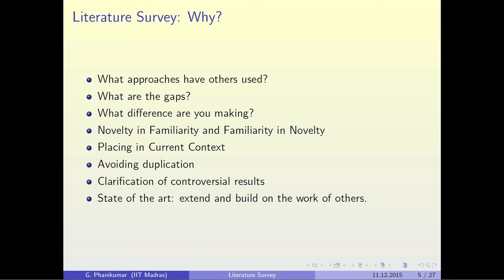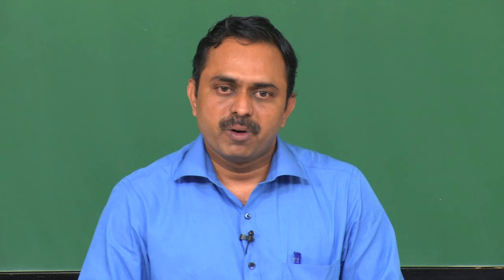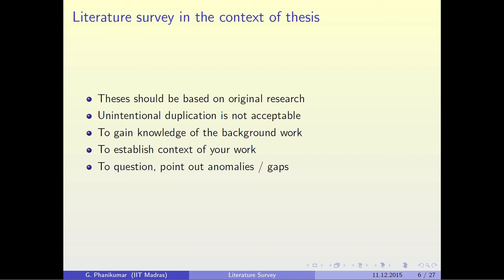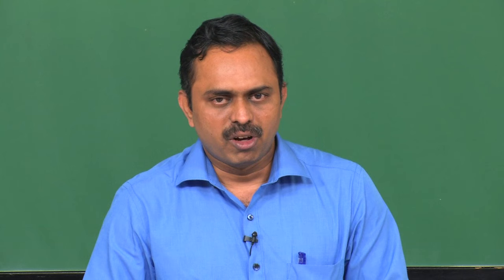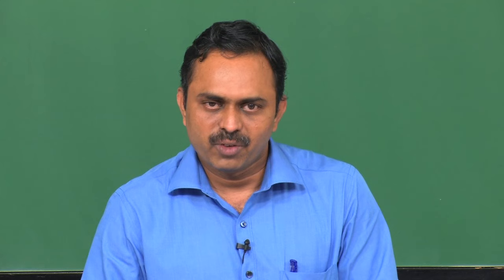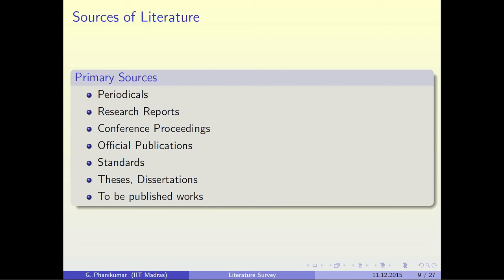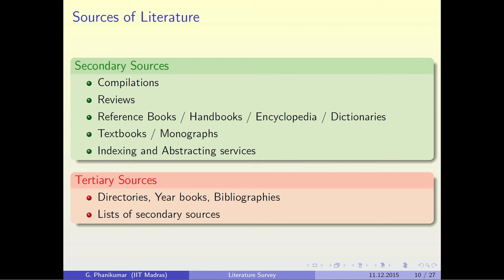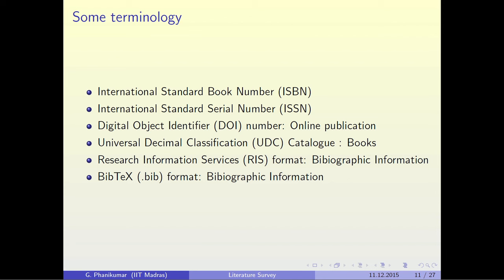Overview of Literature Survey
This is the first lecture on the module Literature Survey as part of the MOOC on Introduction to Research offered by NPTEL, IIT Madras.

 To access the translated content:
1. The translated content of this course is available in regional languages.
 2. Regional language subtitles available for this course
 To watch the subtitles in regional languages:
 1. Click on the lecture under Course Details.
 2. Play the video.
 3. Now click on the Settings icon and a list of features will display
 4. From that select the option Subtitles/CC.
 5. Now select the Language from the available languages to read the subtitle in the regional language.